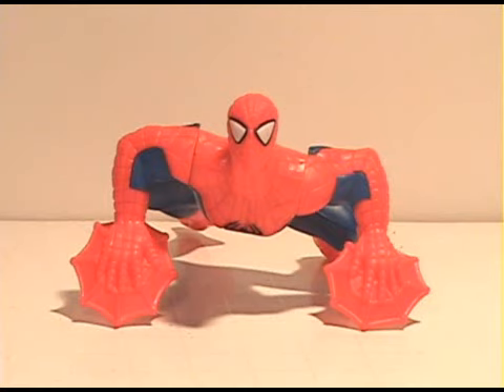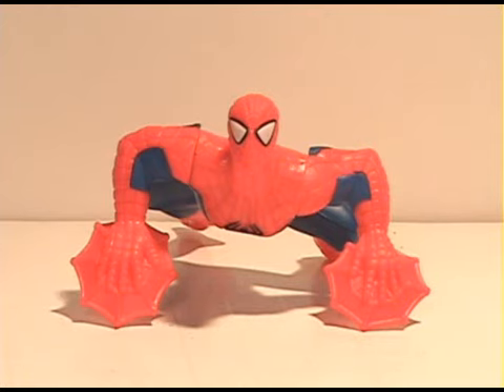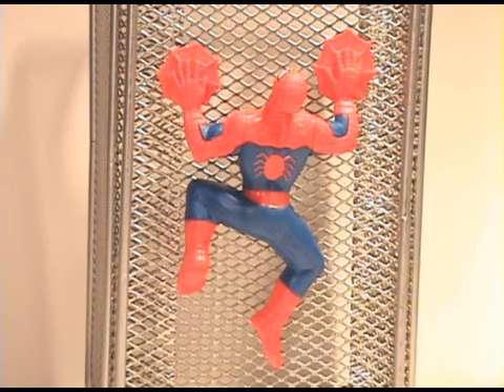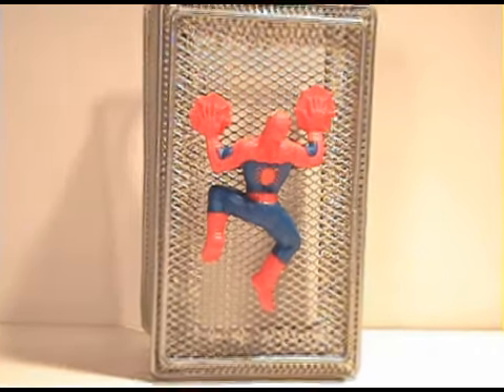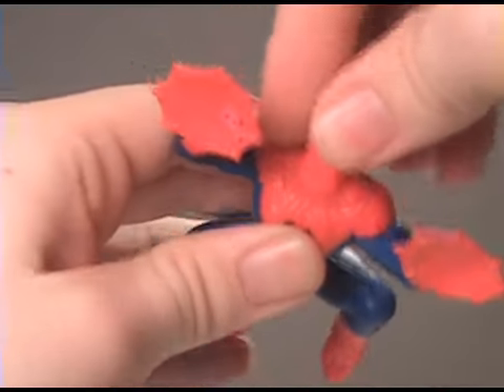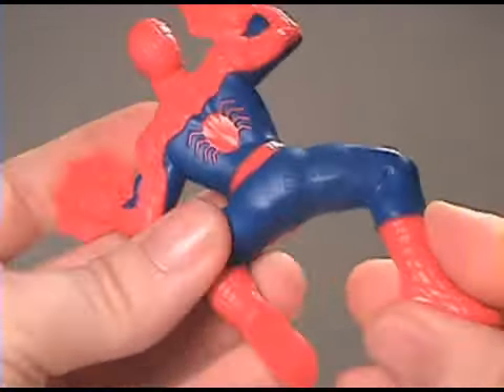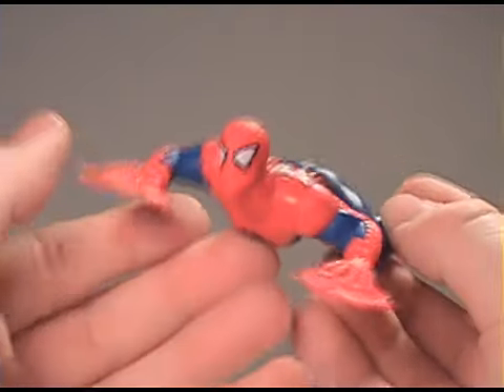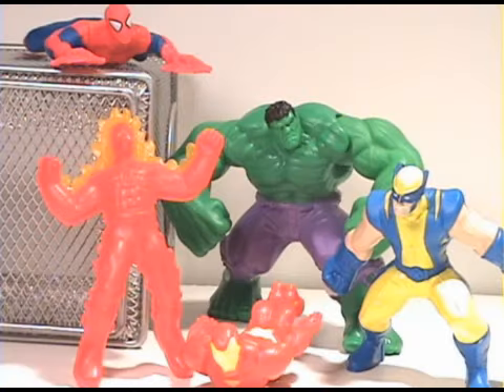Spider-Man - Marvel Heroes Happy Meal Toy #3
Happy Meal toy review featuring Marvel heroes Spider-man.